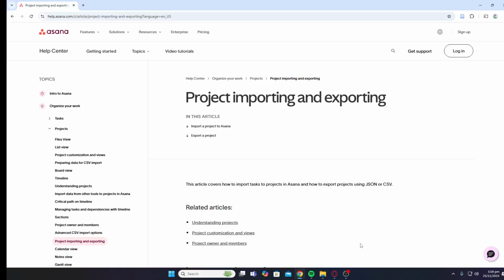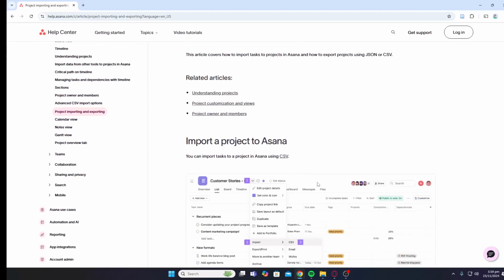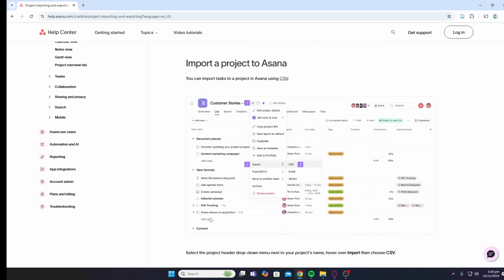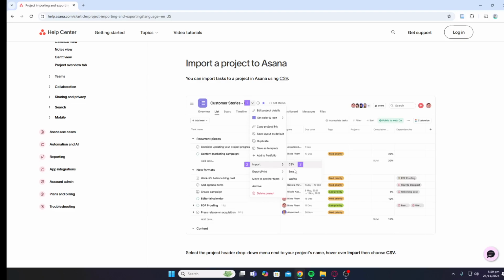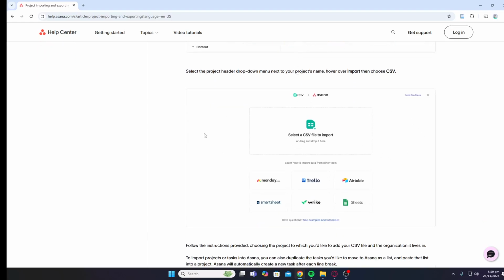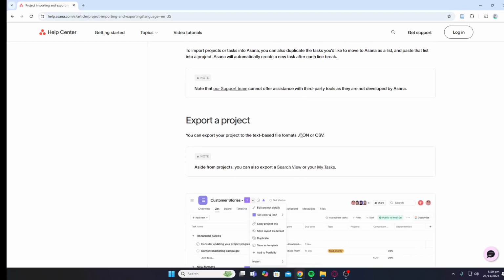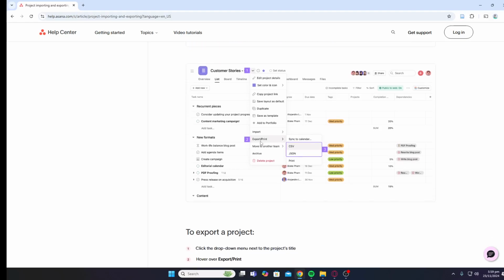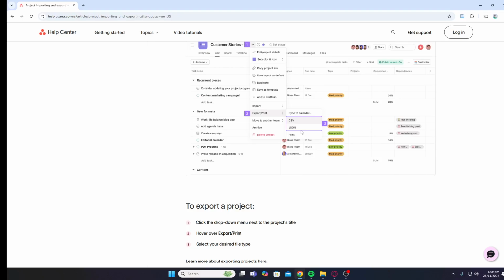How To Import/Export With Asana In 2026 (Easy Method)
Learn How To Import/Export with Asana in 2026 using this easy method. This step-by-step tutorial will help you seamlessly manage data within Asana for better task and project organization.

What You’ll Learn:
✔ Importing tasks and projects into Asana
✔ Exporting data from Asana to external tools like Excel
✔ Using CSV files for task management
✔ Tips to streamline the process

Stay organized and efficient with this quick and updated guide. Watch now!